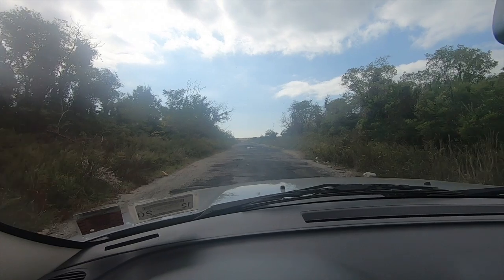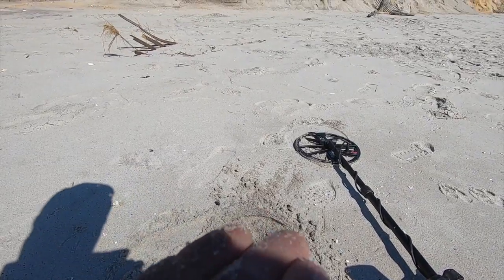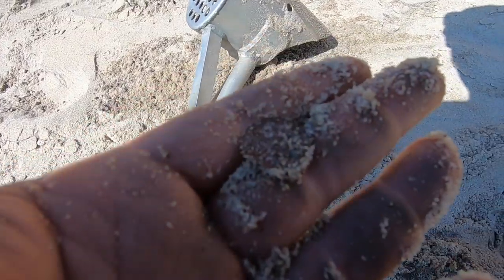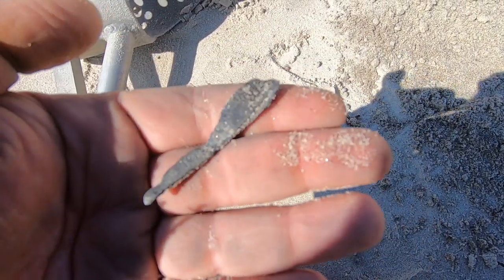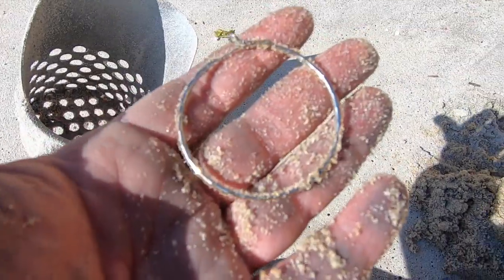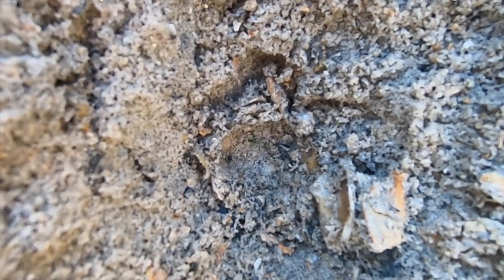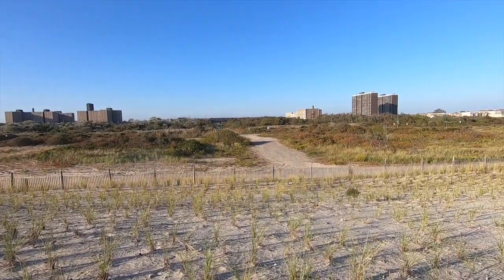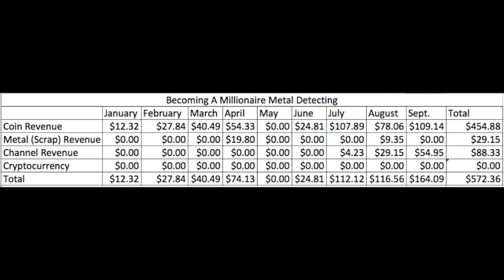Beach Metal Detecting Tips: Beach Scoops & Scatter Plots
In this video, we're going to show you how to find treasure on the beach using metal detectors!

We'll be discussing beach scooping and scatter plots, two key metal detecting techniques that will help you find treasure on the beach. By applying these techniques, you'll be able to find valuable metals like gold and silver in the sand!

Or just book our Florida house (Cape Coral) on AirBnb or Vrbo

I am a treasure hunter. So in addition to metal detecting, I go mudlarking at sites in New York City. Think of mudlarking as metal detecting without a metal detector.